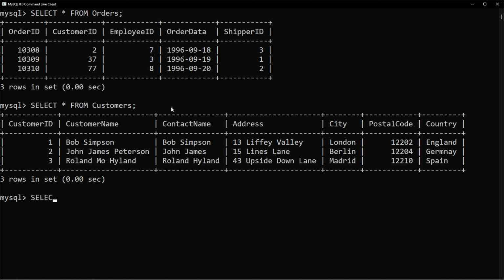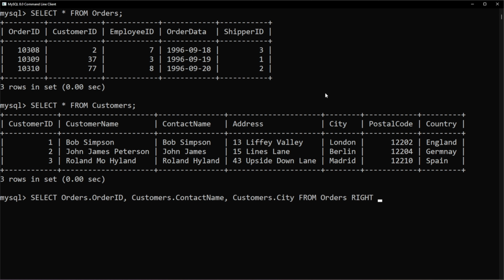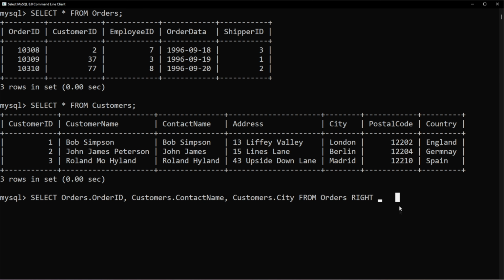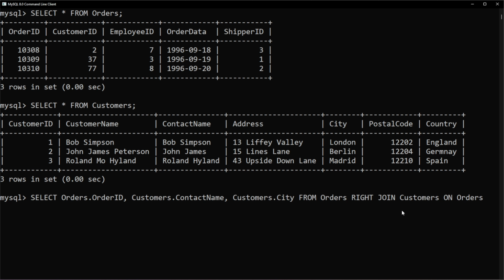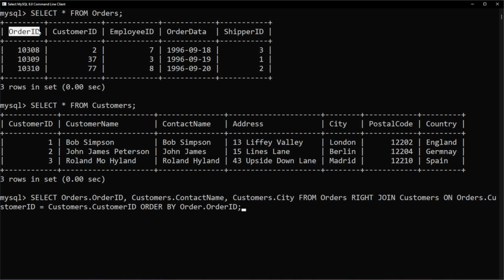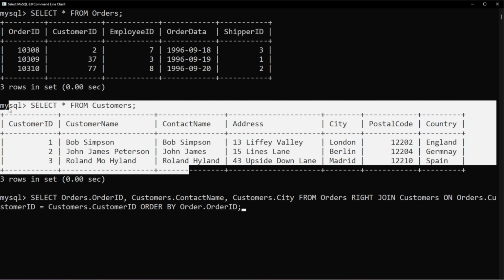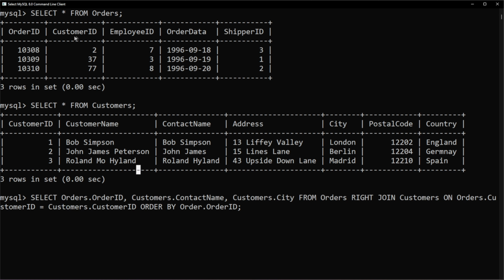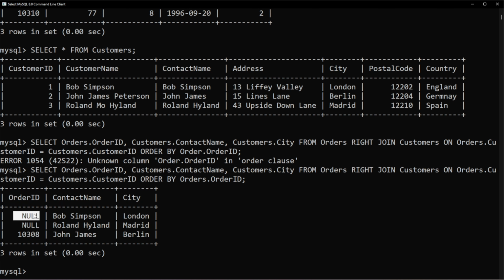MySQL Tutorial 24 - RIGHT JOIN